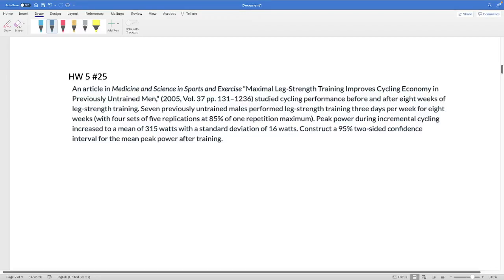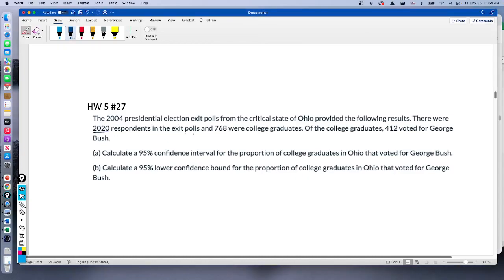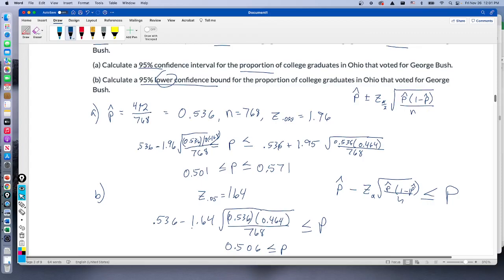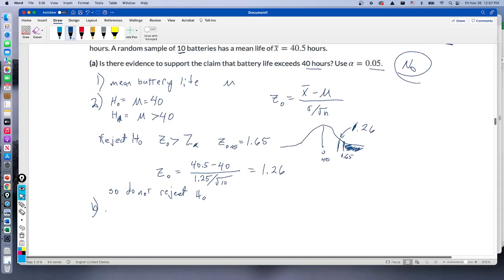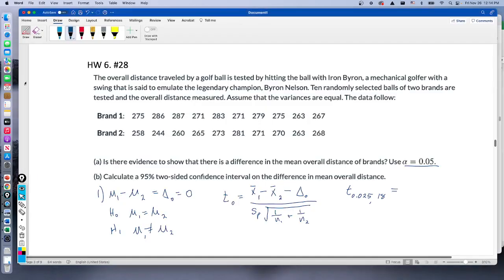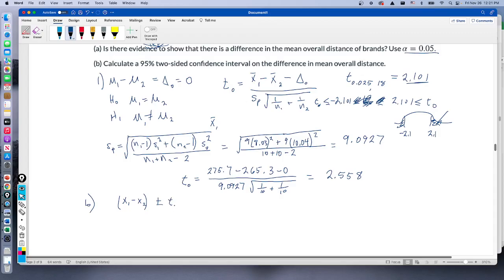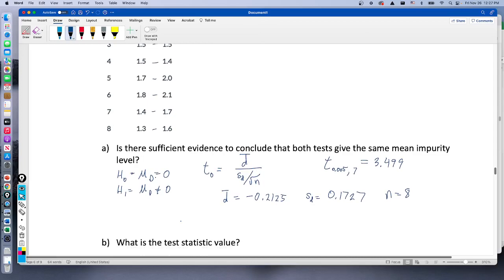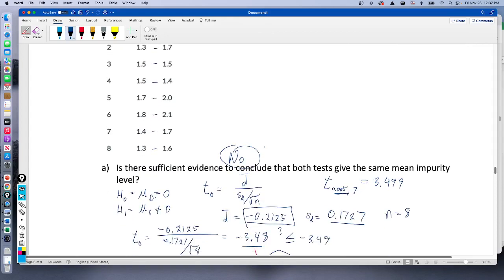MAT374 Quiz3 review B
MAT 374 Quiz 3 Review part B